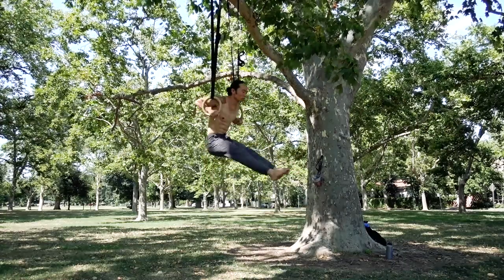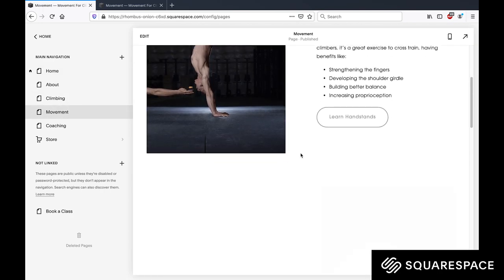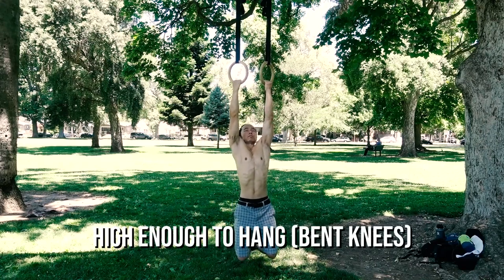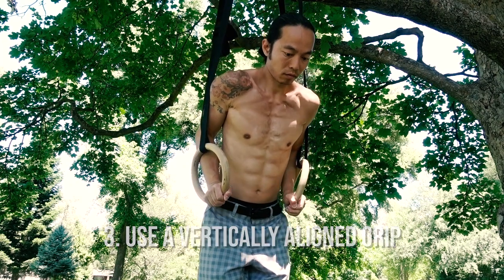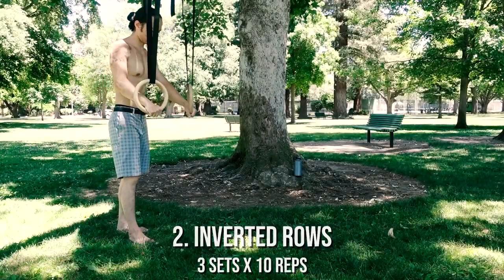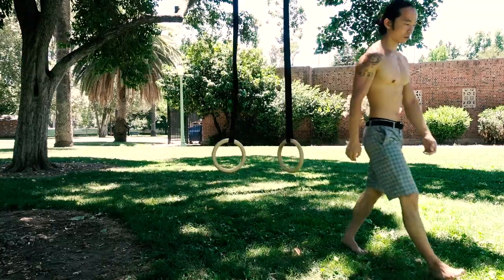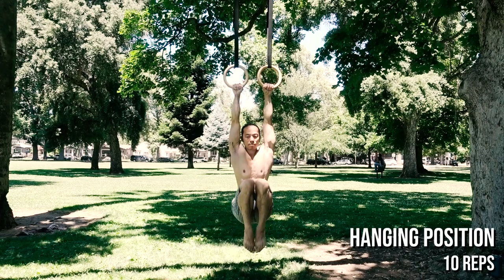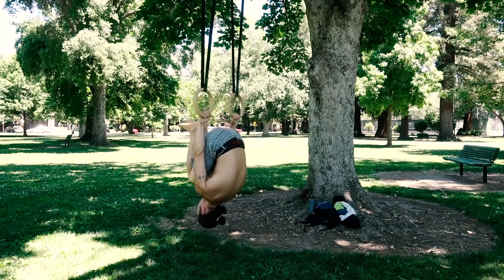Intro to Rings - Set up | Body stability | Beginner Exercises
Want to level up? Become an early member of our NEW in-depth online video coaching library
The gymnastics rings are one of the most effective and versatile tools for training the upper body. They offer a complete blend of push and pull, straight and bent arm, static and dynamic movements, giving a freedom of flow that no other equipment can provide.